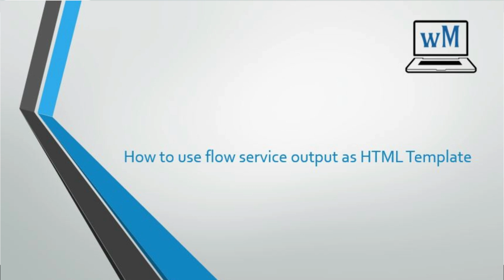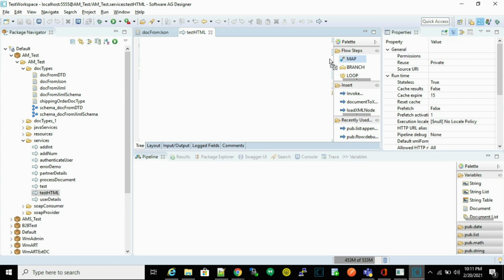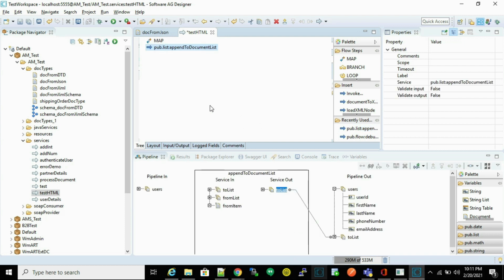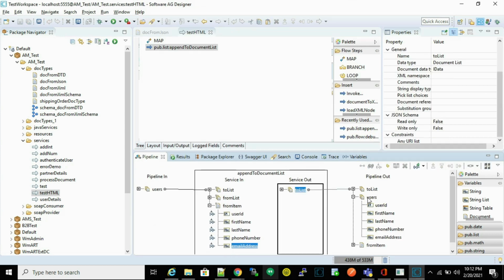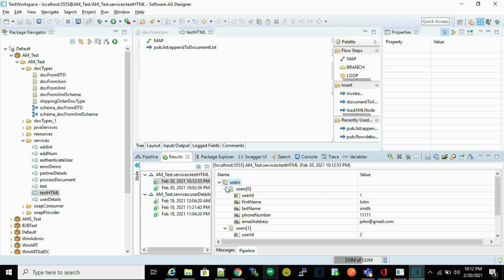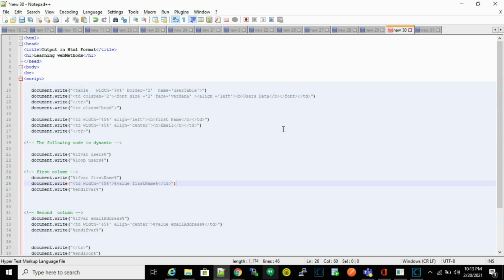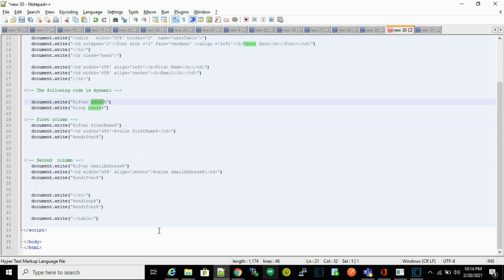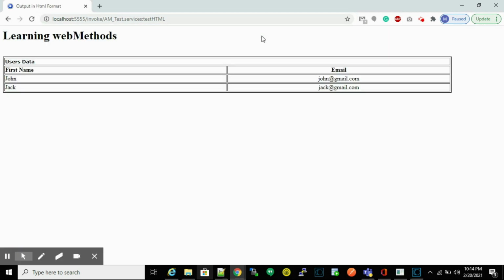How to use flow service output as HTML Template in webMethods 10.x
This tutorial video demonstrates how to use flow service output as HTML Template in webMethods 10.x